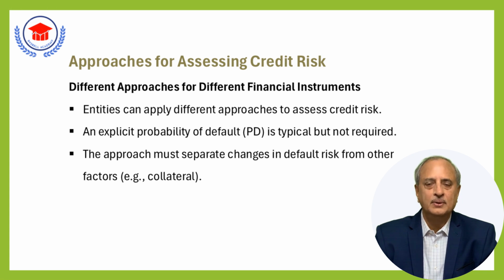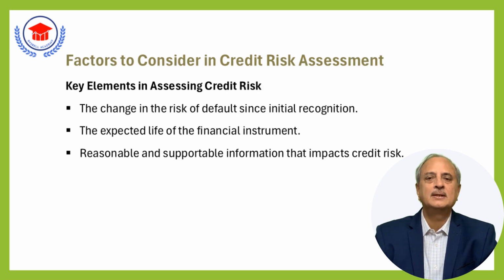Approaches for assessing credit risk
The Standard explains that an entity may apply various approaches to determine whether the credit risk on a financial instrument has increased significantly since initial recognition or when measuring expected credit losses. The entity is also allowed to apply different approaches for different financial instruments. The approach should normally include an explicit PD as an entity. However, even where such an input is not included, the approach may still be considered to be as per the requirements of Ind AS 109 provided the entity is able to separate the changes in the risk of a default occurring from changes in other drivers of expected credit losses, such as collateral, etc. The entity in such a situation should also consider the following factors while making such assumption:
a) The change in the risk of default occurring since initial recognition;
b) The expected life of the financial instrument; and
c) Reasonable and supportable information affecting the credit risk.
The characteristics of the financial instruments and the historically default patterns for a comparable financial instrument should be considered to identify a significant increase in credit risk. For financial instruments for which the historically default patterns are not concentrated at a specific point during the expected life of the financial instrument, changes in the 12-month risk of default may be considered to be a reasonable approximation of the changes in the lifetime risk of a default occurring.
For some financial instruments, changes in the risk of default occurring in the next 12 months may not be a suitable basis for determining whether credit risk has increased on the financial instrument with a maturity of more than 12 months. The examples provided in the Standard are as follows:
a) The financial instrument only has significant payment obligations beyond the next 12 months;
b) Changes in relevant macroeconomic or other credit-related factors occur that are not adequately reflected in the risk of a default occurring in the next 12 months; or
c) Changes in credit-related factors only have an impact on the credit risk of the financial instrument (or have a more pronounced effect) beyond 12 months.